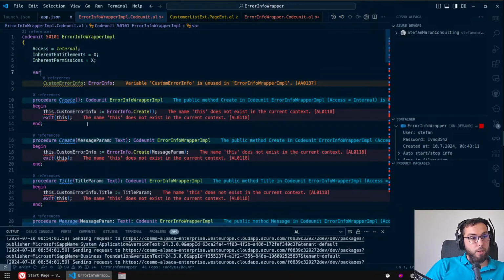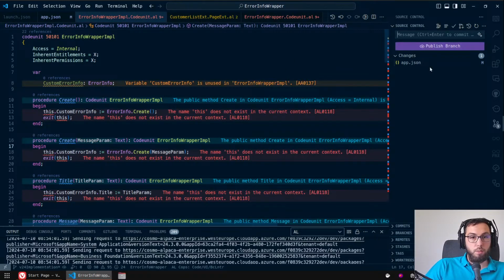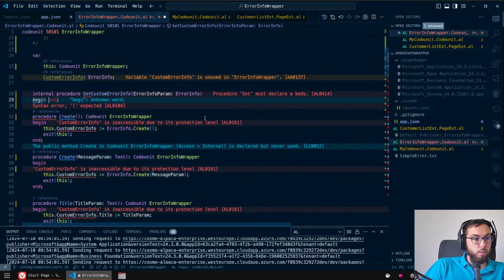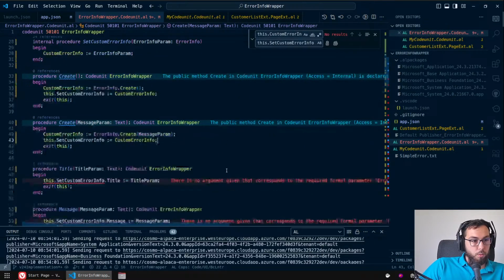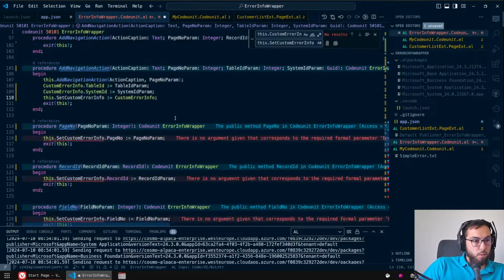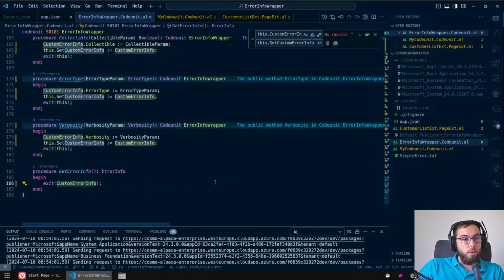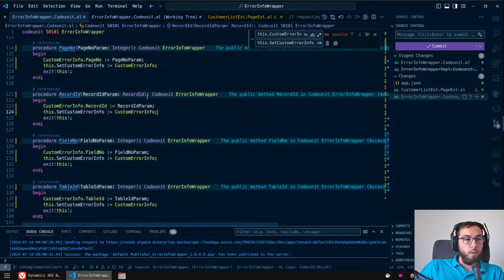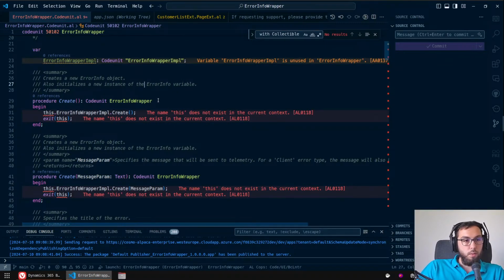Backporting the Fluent ErrorInfo API to Business Central v24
The ErrorInfo data type in AL supports a fluent chaining pattern where each setter returns the current codeunit instance, letting you write code like ErrorInfoWrapper.Title('...').Message('...').AddAction(...). That pattern depends on the `this` keyword, which was introduced in AL runtime 14.0 and only ships with Business Central v25.

In this stream, the goal was to backport the same fluent API to BC v24 (runtime 13.0). The workaround has two parts: replacing the `this` keyword with an ordinary global variable of the same name, and routing all mutations through an internal `SetCustomErrorInfo` setter to work around the protection level restriction that blocks direct access to variables on a different codeunit instance.

The result is a fully working v24-compatible ErrorInfo wrapper that compiles clean, publishes to a v24 container, and produces the correct error dialog. The implementation is on the `v24Implementation` branch on GitHub. The stream also covers a small documentation fix for `Collectible` behavior on the main branch.